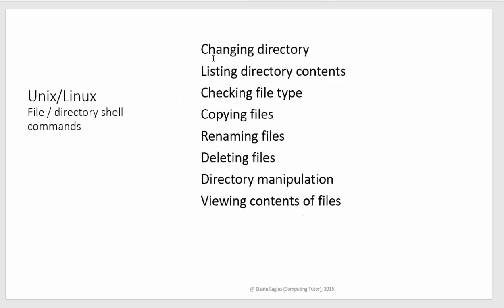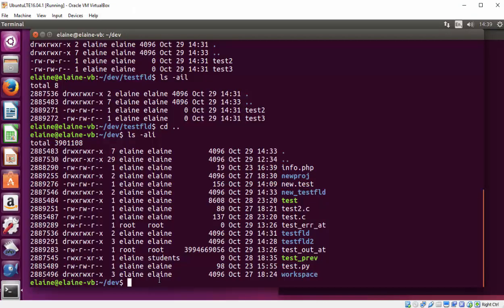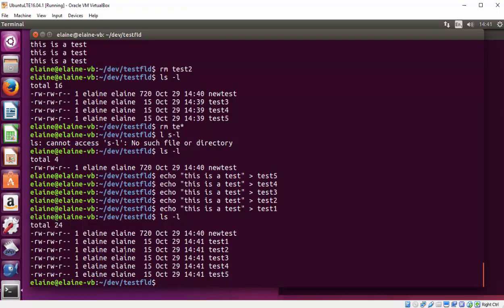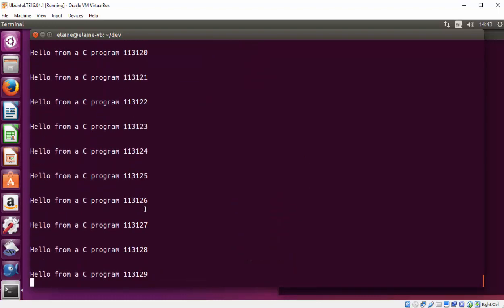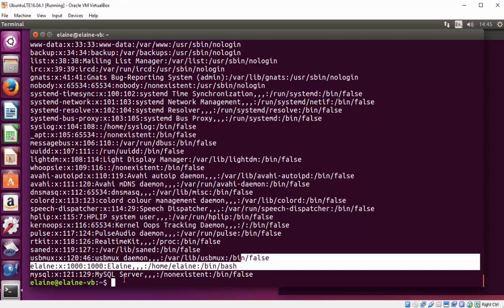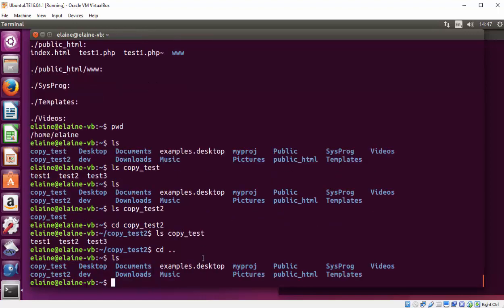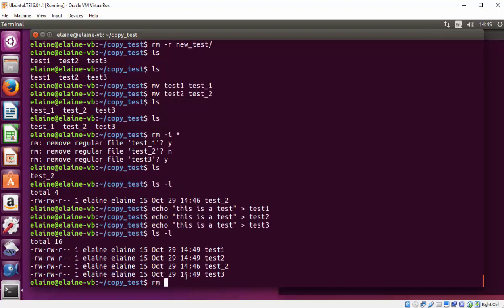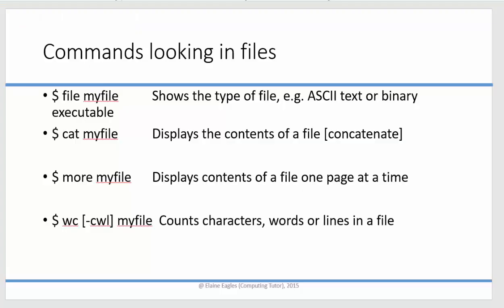Linux: Files and Directories (applies also to Raspberry Pi and Unix)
Quick tutorial demonstrating how to navigate around directories, copy, remove, rename, etc., files and directories.